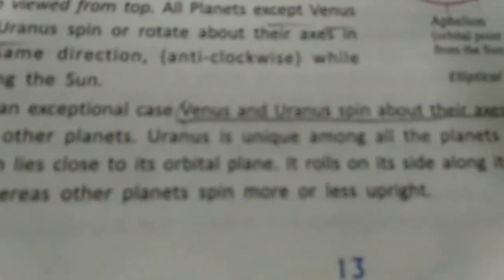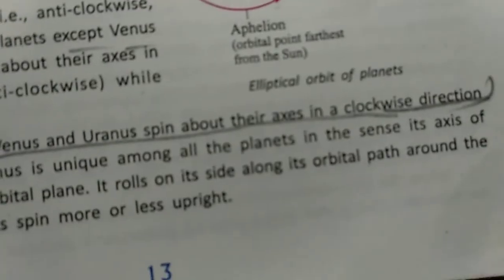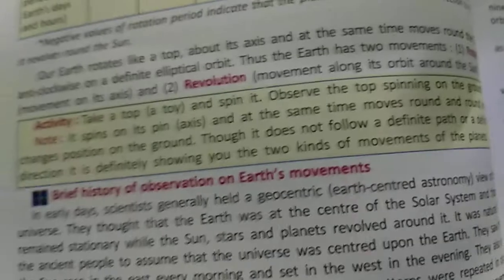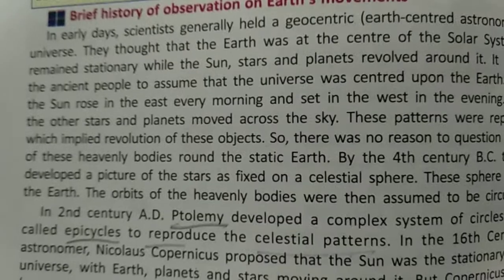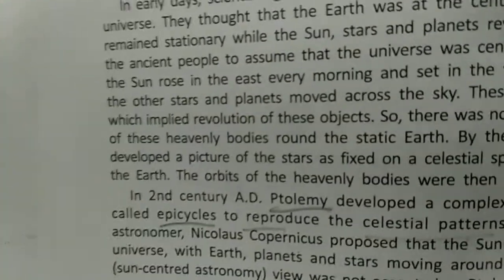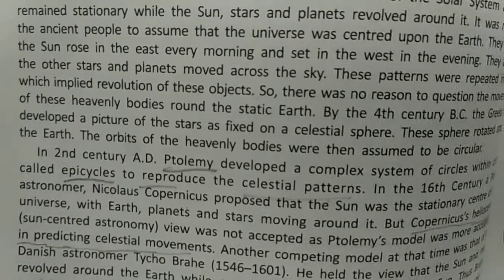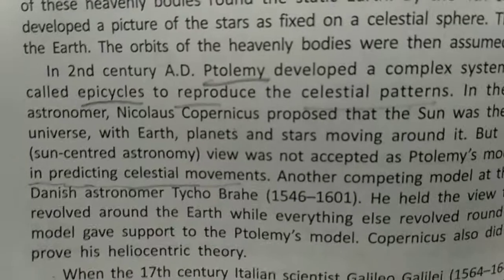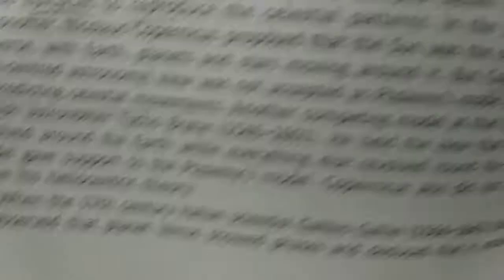Class 9 Geography 03.02.21